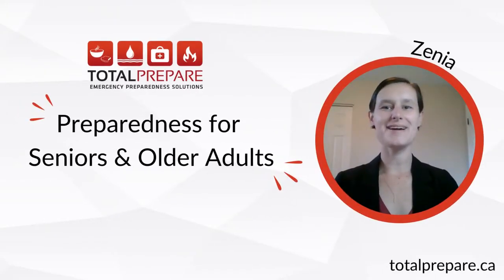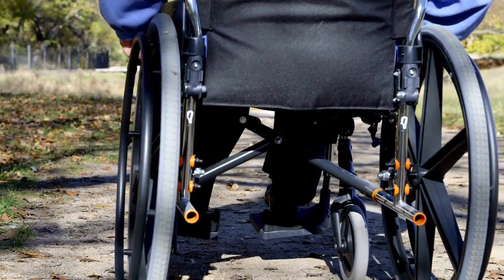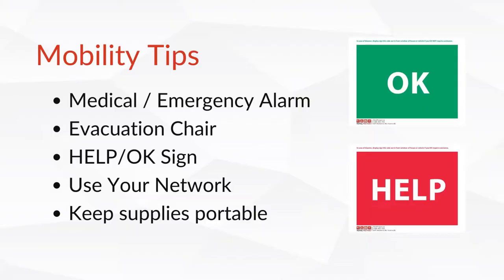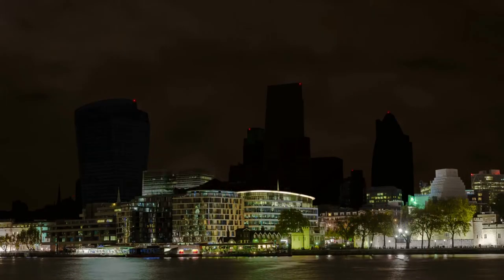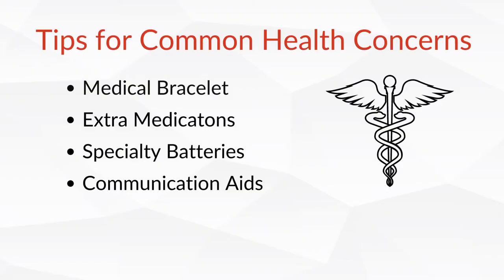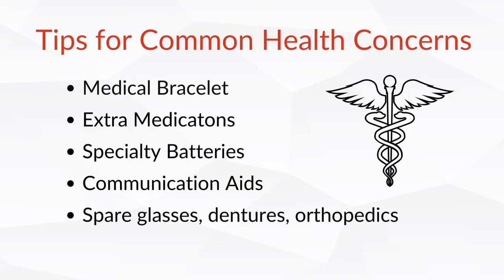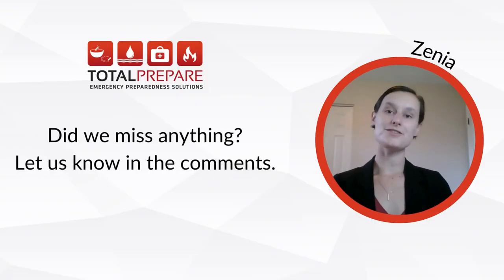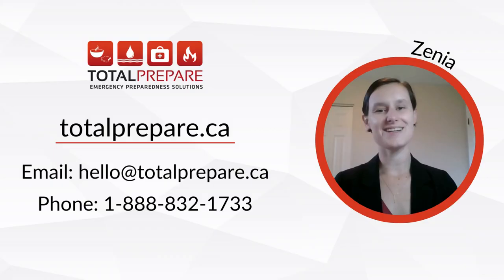Emergency Preparedness for Seniors and Older Adults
Seniors are one of the groups hardest hit by humanitarian crises. In this video, we focus on the specific challenges faced by older adults, and how to mitigate and prepare for those hurdles.

To learn more about the basics that everyone needs, checkout our comprehensive, FREE guide. It includes information on Canada's 9 most common natural hazards, a template for building your own emergency plan, and a checklist to help you purchase or build your emergency kit.

FREE guide:

In the video, we also mention that you can prepare your own bulk dry goods using mylar bags and oxygen absorbers. Here is a video on that process

If you're curious, here is the document from Help Age that inspired the senior-specific content in this video